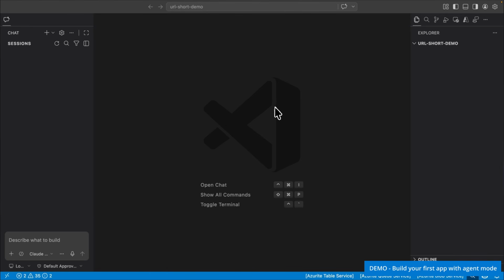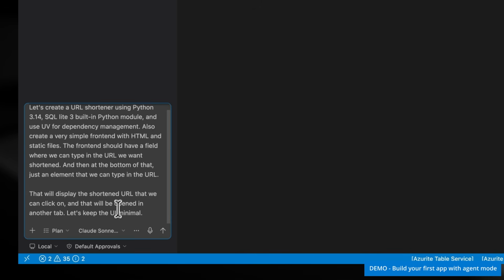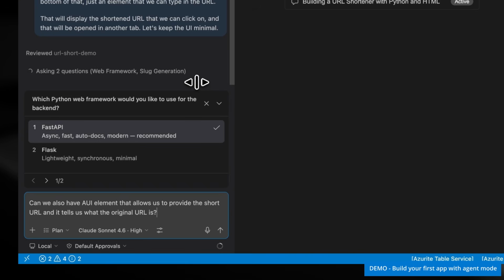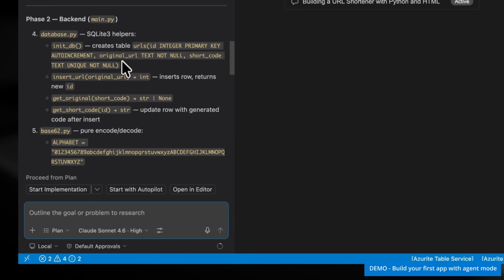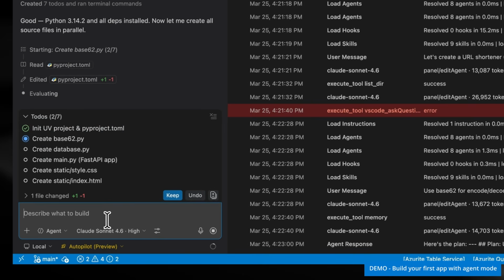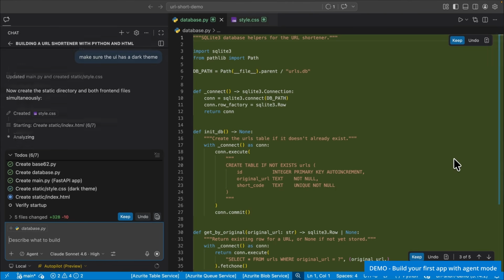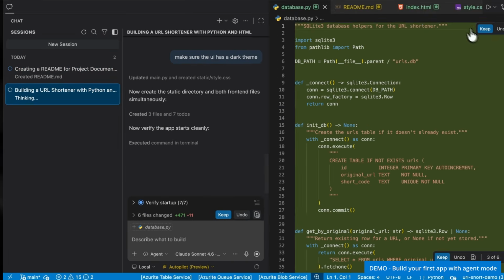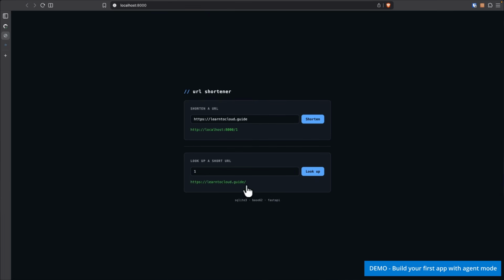DEMO - Build your first app with agent mode | Ep 6 of 6 - VS Code Learn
In this video, we will demo how to build your first app - a URL Shortener - with Agent Mode in Plan Mode from scratch!

🔎 Chapters:
00:00 In this session
00:17 Demo - Creating a URL Shortener App using Plan Mode
07:18 In Summary
07:59 Wrap